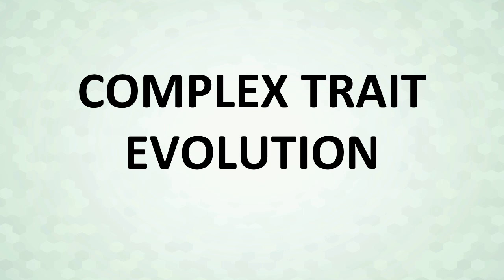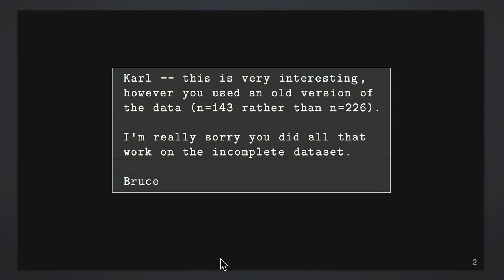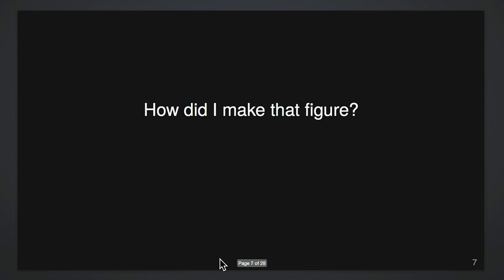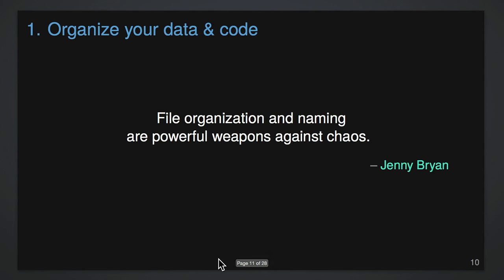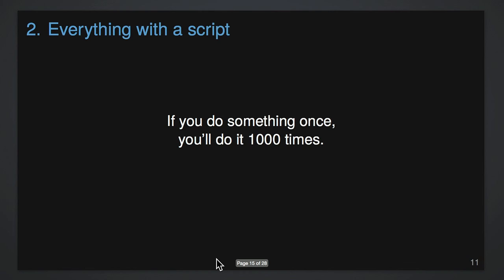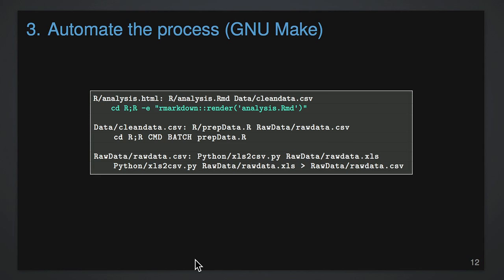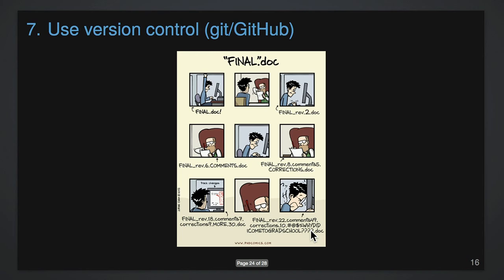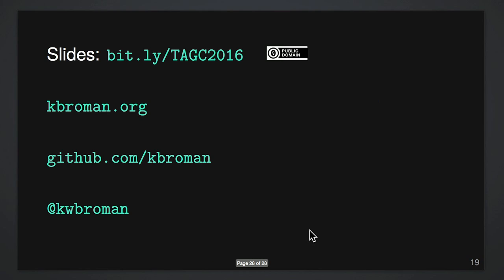K Broman: Steps toward reproducible research.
"Karl Broman (University of Wisconsin-Madison) presents 'Steps toward reproducible research.'

 A presentation at the 'Complex Trait Evolution' session of the Population, Evolutionary, and Quantitative Genetics Meeting at The Allied Genetics Conference, July 13-17, 2016, Orlando, Florida.